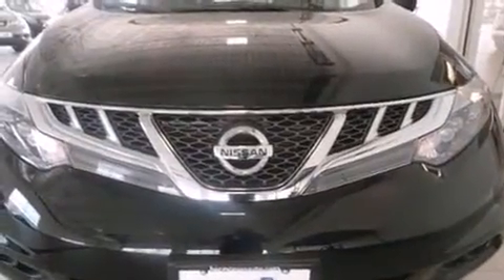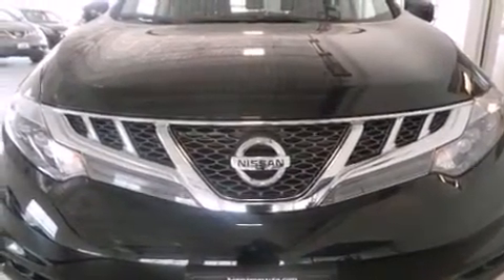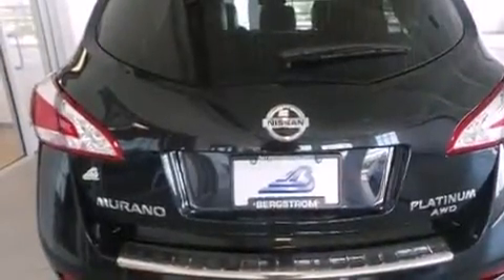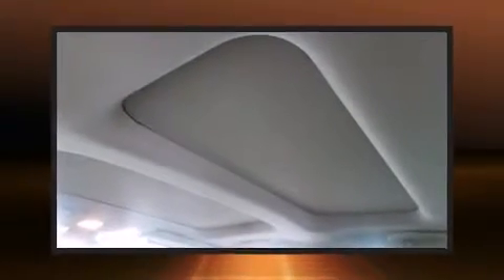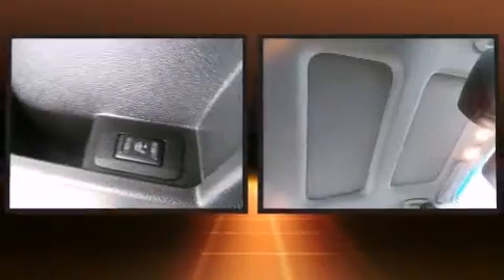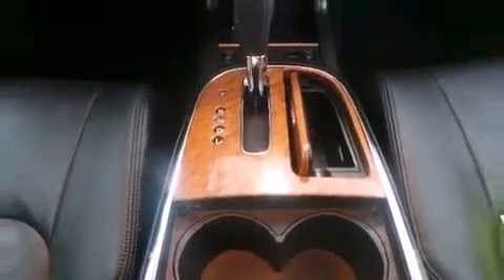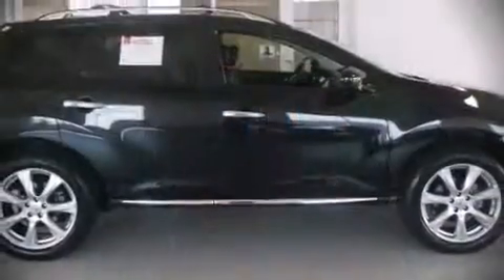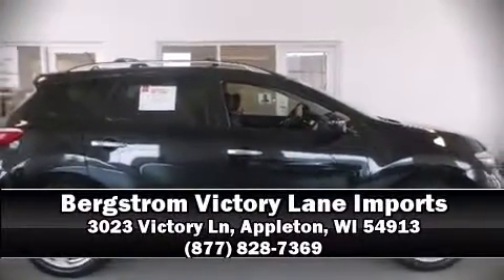2014 Nissan Murano AWD LE in Appleton, WI 54913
Sensibility and practicality define the 2014 Nissan Murano. With fewer than 15,000 miles on the odometer, this 4 door sport utility vehicle prioritizes comfort, safety and convenience. It features all-wheel drive versatility, an automatic transmission, and a 3.5 liter 6 cylinder engine. Nissan prioritized fit and finish as evidenced by: front and rear reading lights, a built-in garage door transmitter, a power seat, heated steering wheel, a power rear cargo door, an overhead console, and seat memory. Features such as automatic climate control and leather upholstery prove that economical transportation does not need to be sparsely equipped. Rear passengers enjoy the seat heating functionality, keeping them warm during the winter months. With high intensity discharge headlights illuminating your path, you'll always appreciate maximum visibility. For drivers who enjoy the natural environment, a power moon roof allows an infusion of fresh air. Premium sound drives 11 speakers, providing you and your passengers a sensational audio experience. Nissan also prioritized safety and security by including: dual front impact airbags with occupant sensing airbag, head curtain airbags, traction control, brake assist, anti-whiplash front head restraints, a panic alarm, and 4 wheel disc brakes with ABS. You'll never lose visibility with rain sensing wipers, which activate automatically when the drops start to fall. A Carfax history report provides you peace of mind by detailing information related to past owners and service records. We pride ourselves on providing excellent customer service. Stop by our dealership or give us a call for more information.